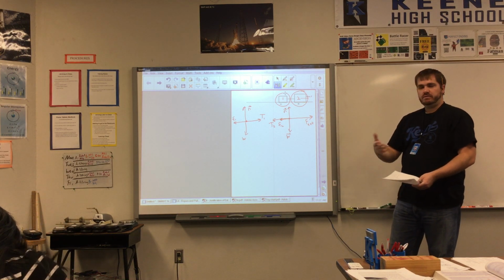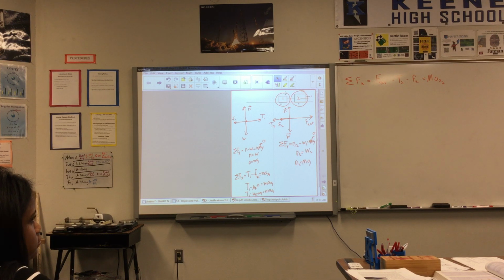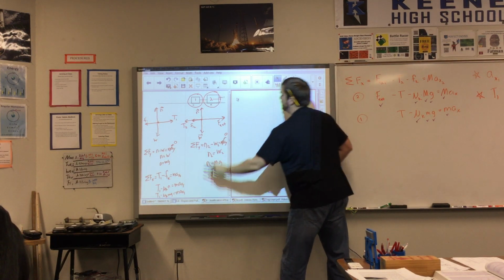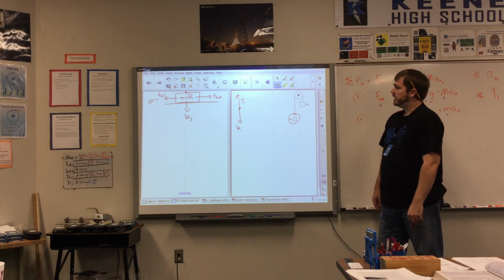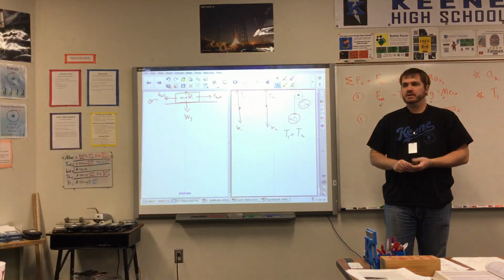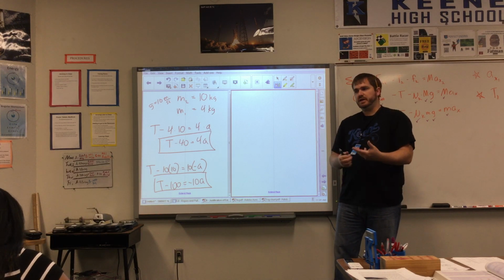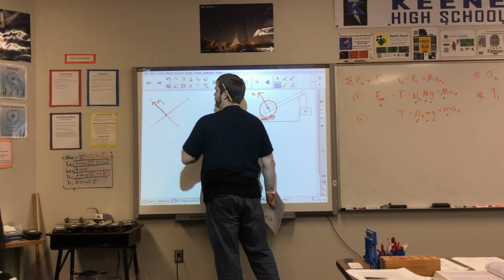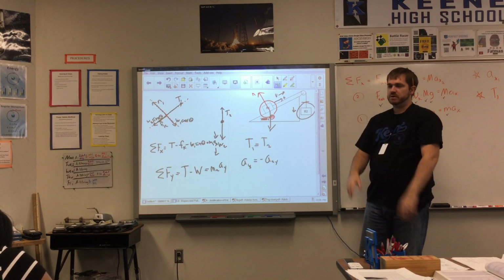5.8 - Pulley and Ramp problems